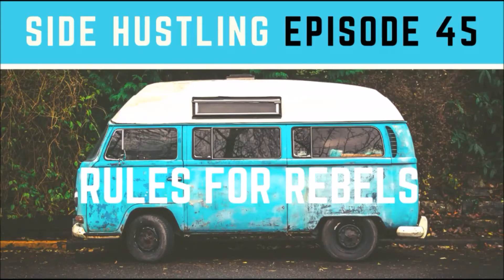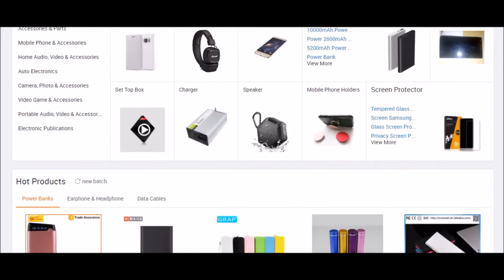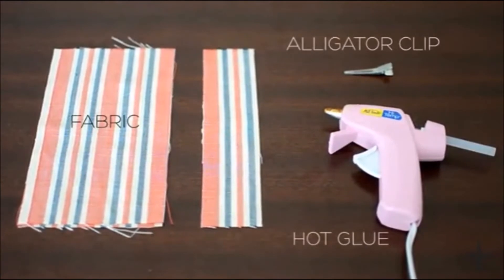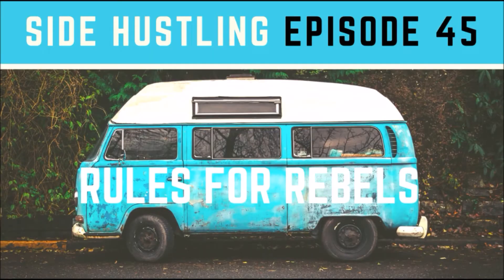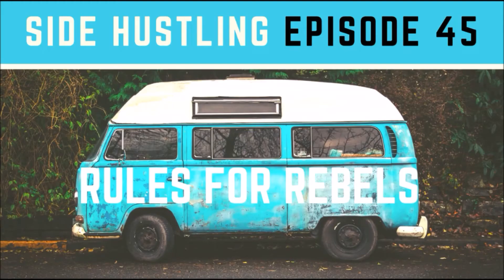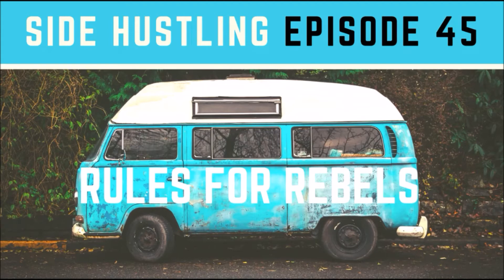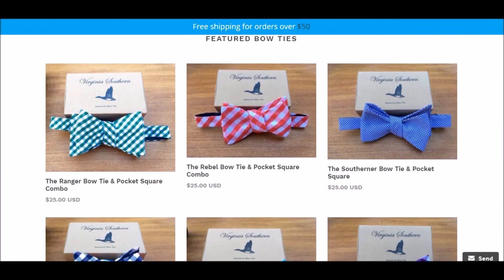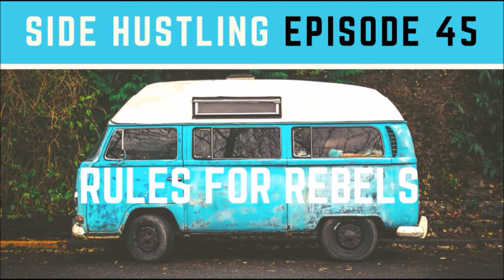Side Hustling Ep. 45: This Shopify Store Started by 2 College Buddies Has Made Over $15,000 to Date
Today's Side Hustlers built their website in an afternoon on Shopify and are still running on Shopify today. Start your own Shopify Store

Hey guys, Rules for Rebels back at you with episode 45 of Side Hustle Tuesdays. Today's episode is a great one about a couple of college buddies who while in school started their own bowtie and pocket square company.

They sourced their product from Alibaba and setup a Shopify store all in a single afternoon. They bootstrapped the entire business taking product photos themselves, getting a logo made cheaply on Fiverr and using friends as models.

The business took off, slowly but surely it grew from $200 per month to $300 per month and then to $500.

The business is still growing and while both guys are now out of college and working full-time jobs they are still working on and growing this fun side hustle.